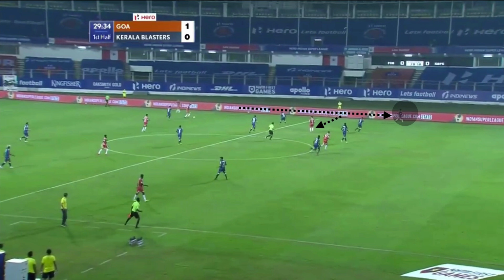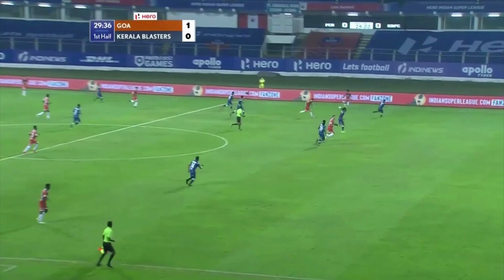part 1 creating chances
Teams creating chances from a build up